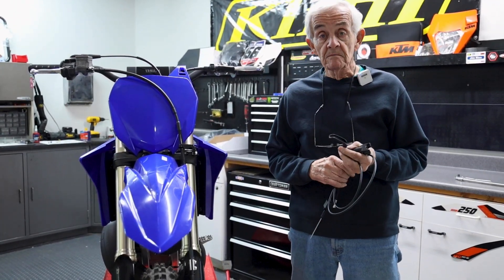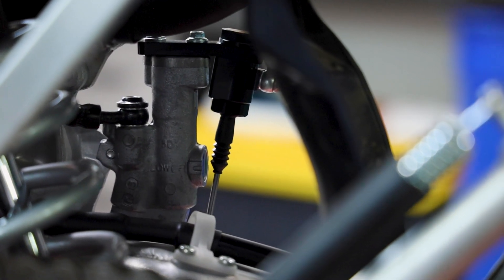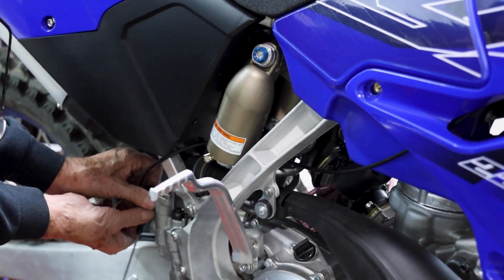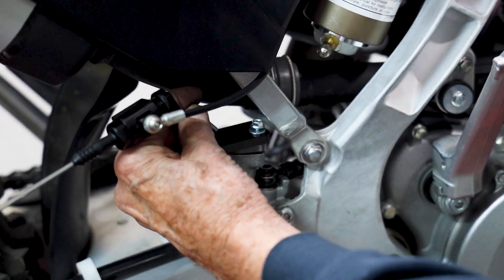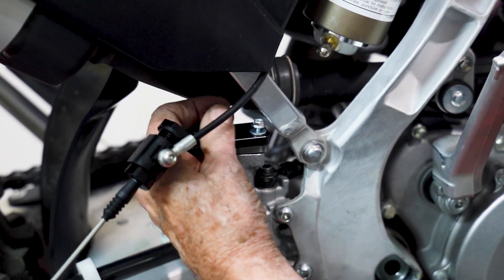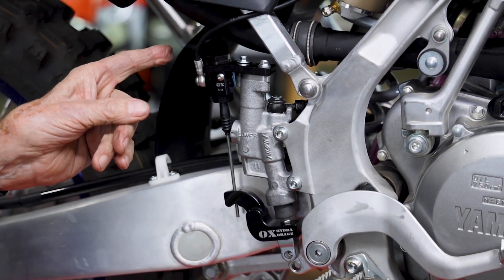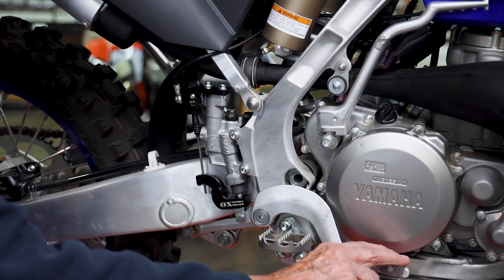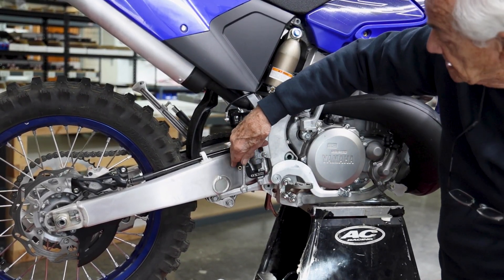HOW TO Install Ox Brake Hydra Pro Yamaha YZ250x